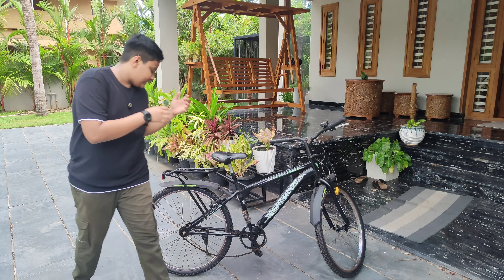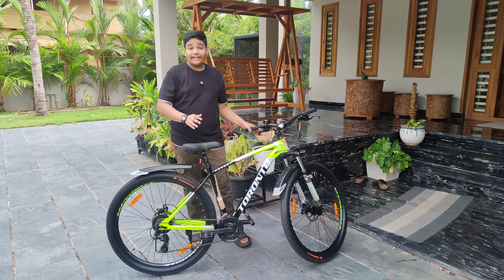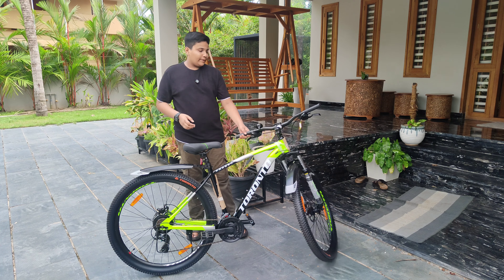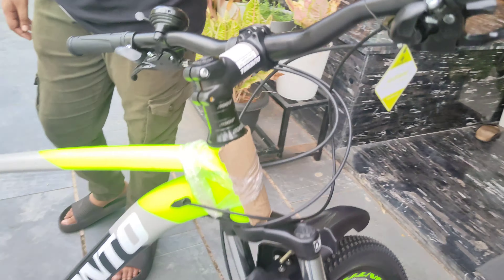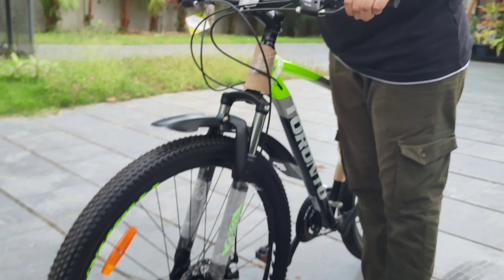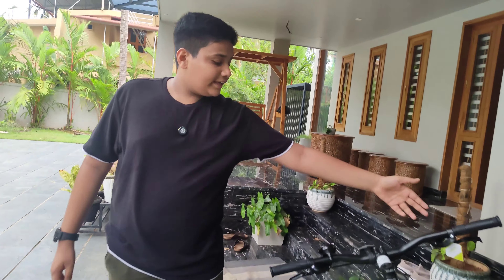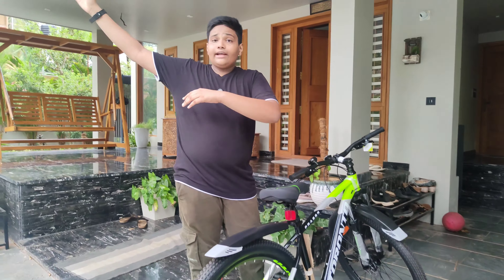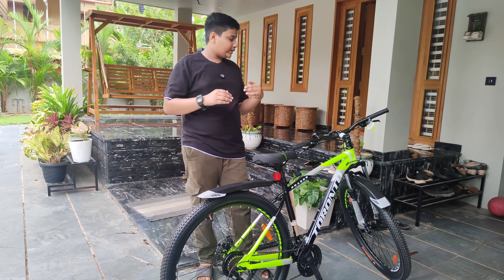TORONTO FRASER FULL REVIEW/DETAILED VIDEO/ 21 SPEED GEAR CYCLE/SHAHRUKHCLIX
👉 Hybrid Single Speed Cycle

toronto fraser cycle

toronto fraser

toronto fraser cycle review

toronto fraser cycle price in india

toronto fraser gear cycle

toronto fraser single speed